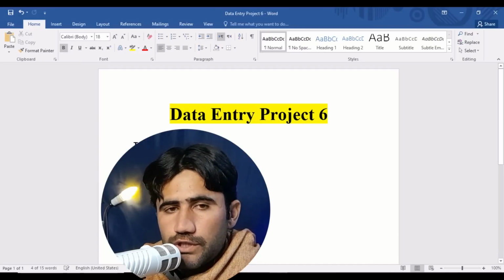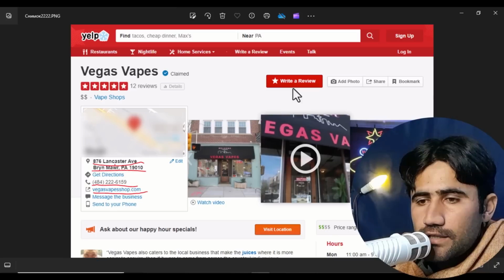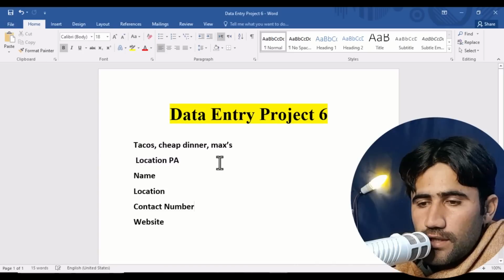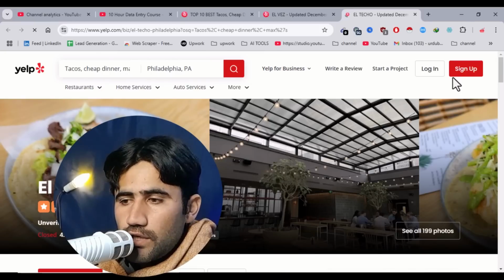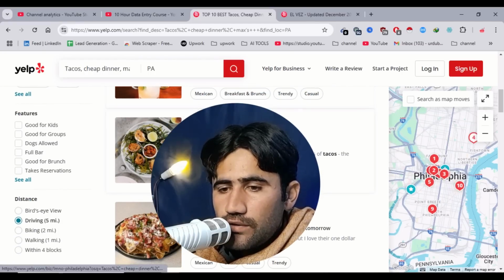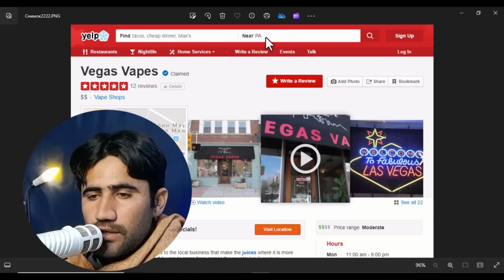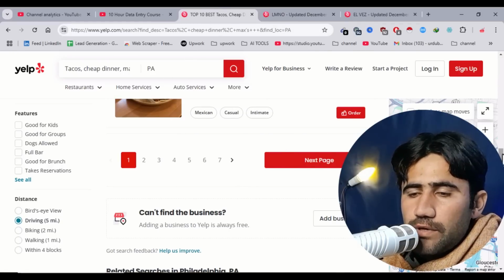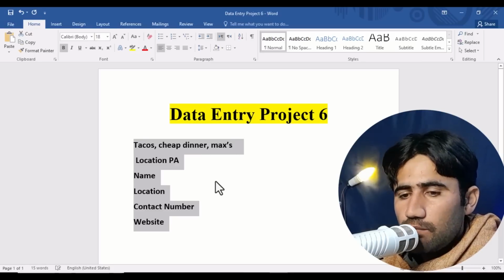Data Entry Live Work Demo for Beginners class 6 | Make Money Online | Typing Job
Data entry, as the name suggests, involves the input or organization of data into a specific format. However, a common misconception is that data entry is merely a typing job, which is not entirely accurate. In reality, data entry tasks often involve processing or converting data from one format to another. This could include working with files, PDFs, documents, text, or even audio, depending on the requirements. The process can be done manually or with the help of specialized software and tools, tailored to meet the specific needs and preferences of clients.

Project Details
Tacos, cheap dinner, max’s
 Location PA